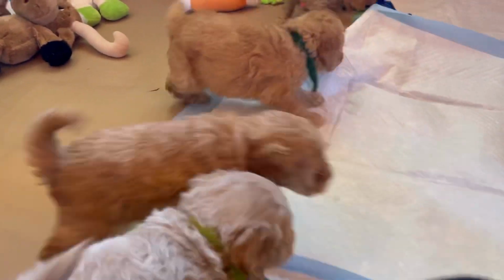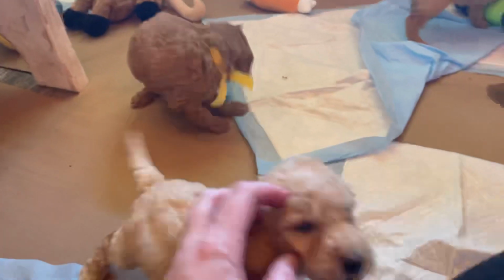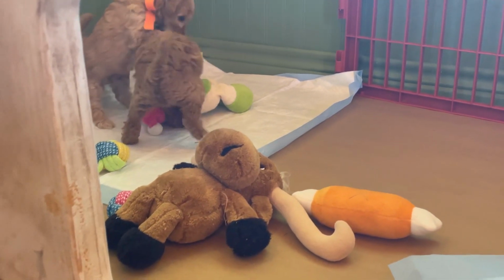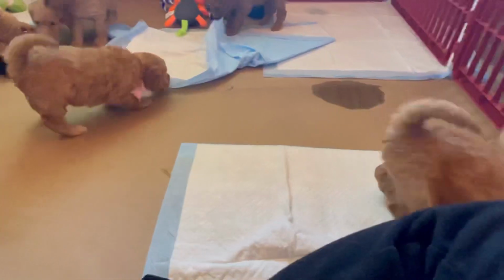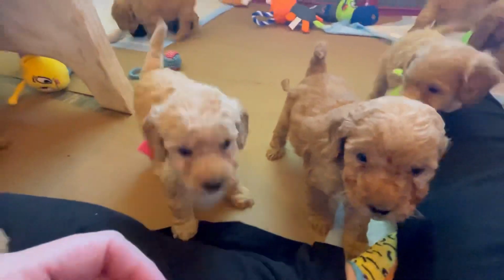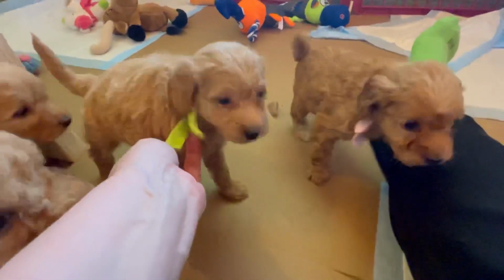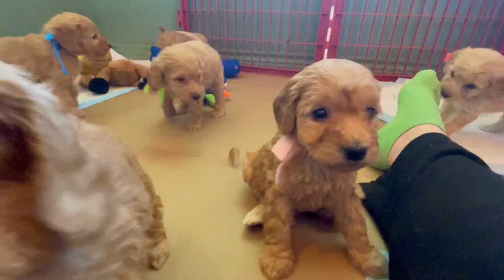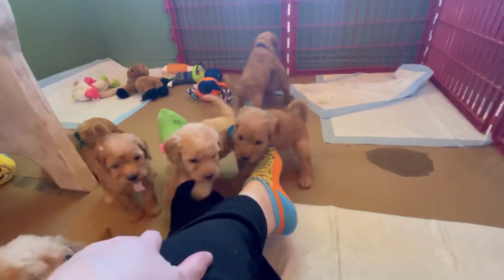miniGoldendoodlePuppies Adorable Mini Goldendoodle puppies 5 wks || Emerald and Paddington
Lamgo Farms’ Emerald and Paddington’s Mini Goldendoodle puppies at 5 weeks old!